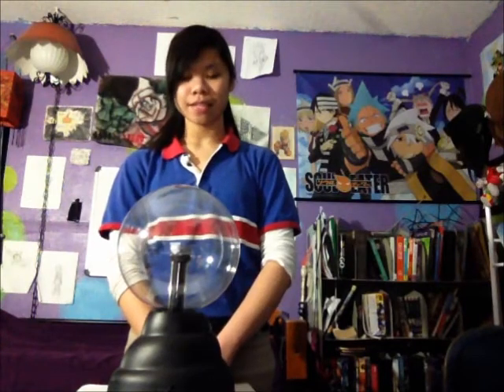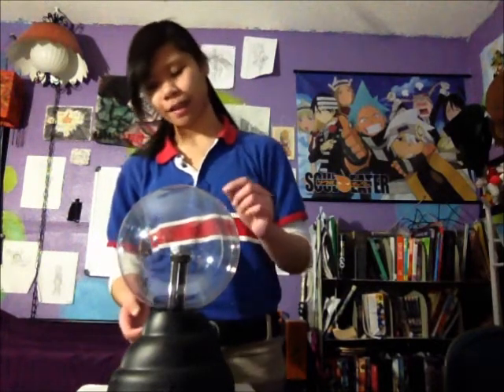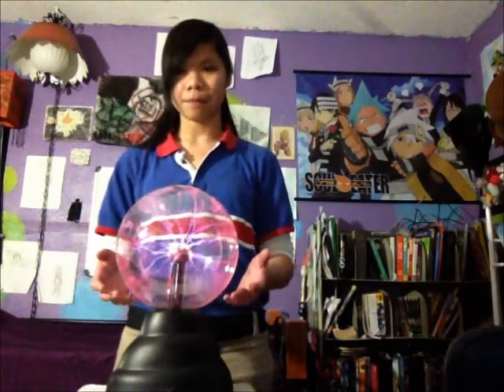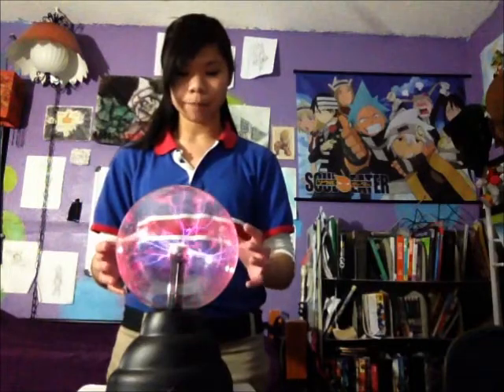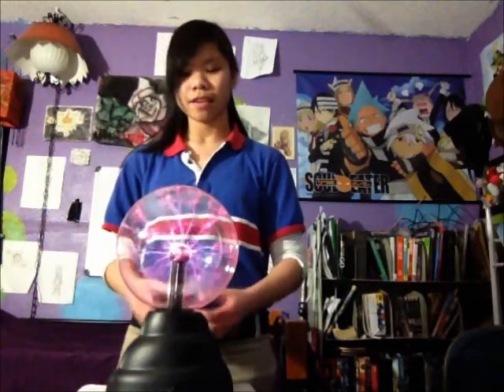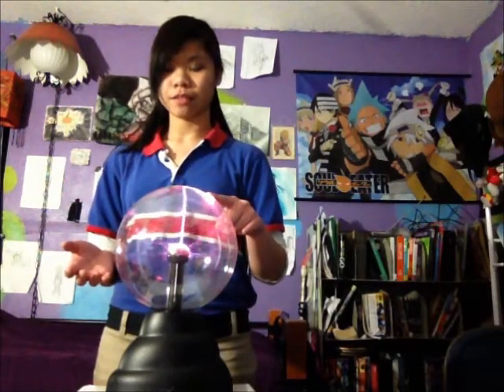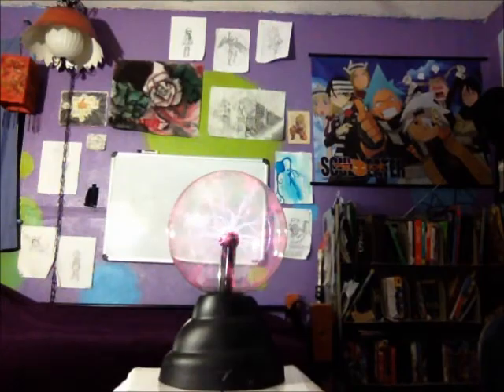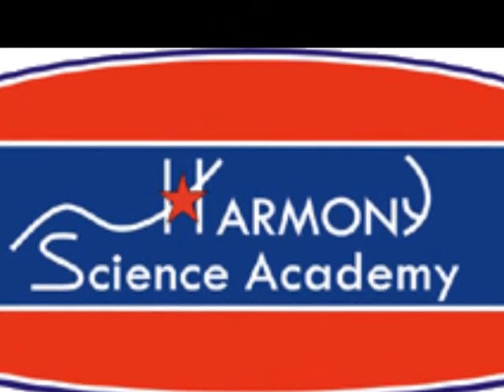Harmony STEM Project-Plasma Globe(Inert Gas Discharge Tube)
My project is the Plasma Globe.
The Plasma Globe (Inert Gas Discharge Tube) is a glass ball filled with a mixture of noble gases and a cathode, which runs electricity through gas. The reaction causes plasma to form.

A rigorous math and science-centered curriculum, and Engaged and Dedicated teachers and families to cultivate excellence and prepare to succeed in college, career, and life."
We are equipping Harmony Schools' students for college, preparing them for life and helping them achieve excellence, while making a positive impact on our community, our state and our nation. At the Harmony Schools, we are dedicated to creating an academically rigorous environment that nurtures students, expects excellence and helps all students realize their full potential. At Harmony, we believe families play an important role in helping students achieve excellence and are an integral part of our school's community. At the Harmony Schools, by focusing on math and science, we are developing the next generation of innovators and thinkers we need to succeed in the global economy and environment. At the Harmony Schools, we are leading the way in math and science education, so our children can lead our state and our nation in the future. At Harmony, we provide a safe, nurturing academic environment that expects excellence and prepares students for success in college and in life.